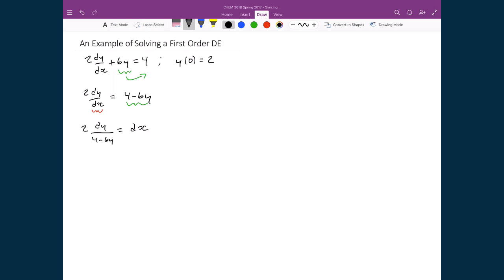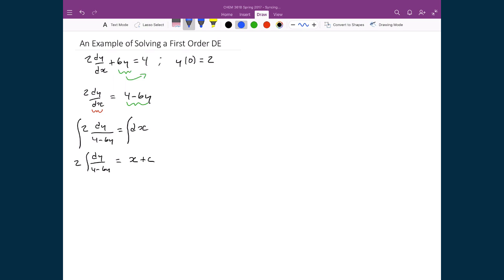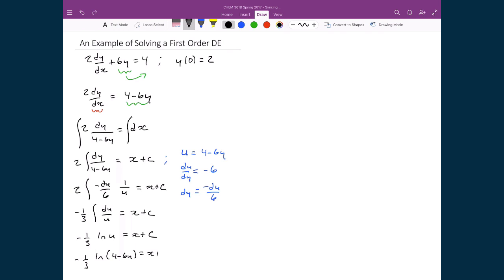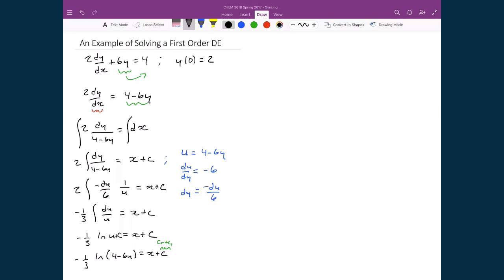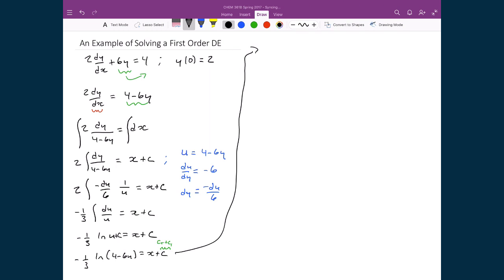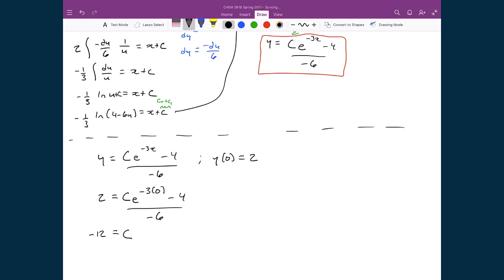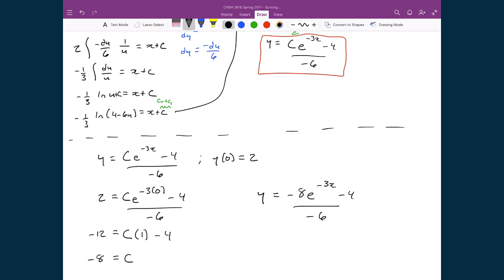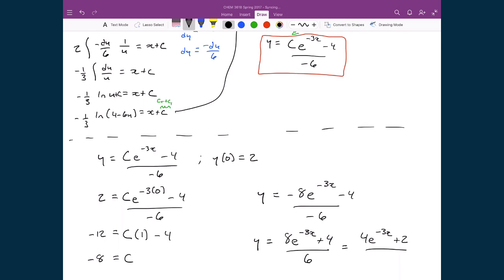Lecture 2 (2 of 3) - First Order DE Example